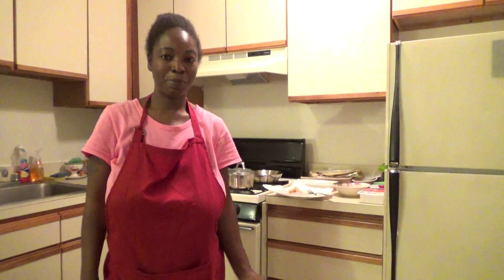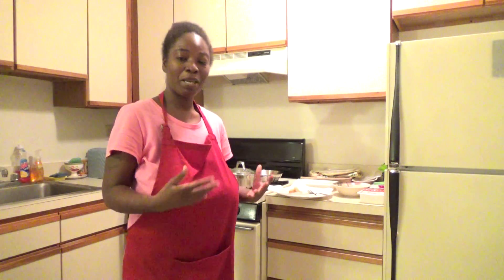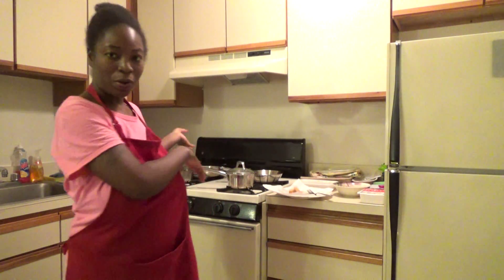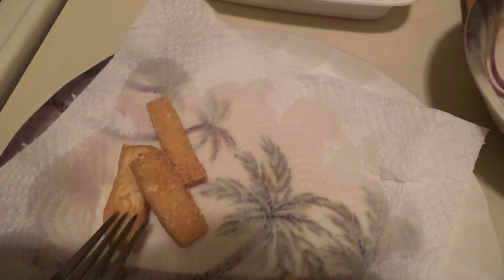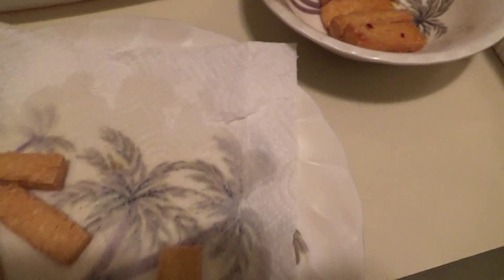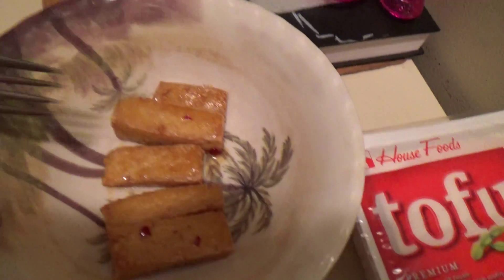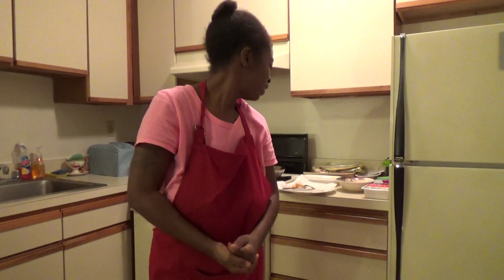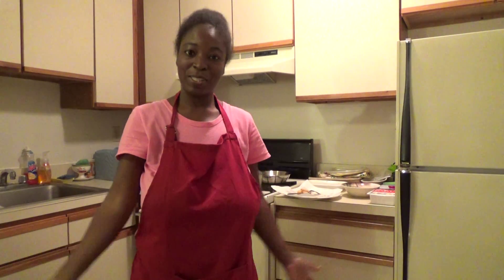Plush2x's Vegan Kitchen(PVK) episode 31- homemade vegan chinese food(general tso tofu)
Plush2x's Vegan Kitchen(PVK) episode 31- homemade vegan chinese food(general tso tofu). original video was uploaded Dec. 10, 2015. (see comments below in this description section)

MY COMMENT: i found out that general tso tofu & bean curd & broccoli are not vegan. the sauces has chicken broth in them. the chinese ppl told me that. they said that's how all the restaurants make them. lucky for me i know how to make a homemade version. i understand if ppl get defensive. it's a dish they don't want to give up. don't get mad at the messenger just appreciate the message. u can make it yourself. the general sauce in the grocery store doesn't have chicken broth in it.

MY COMMENT: the chinese ppl know how they cook their food & she told me they all have chicken broth. now maybe some restaurants don't use it but u should ask just to make sure. also, keep in mind ppl lie just to not lose customers. i had someone sold me a veggie patty from subway after i asked alot of times did it have any animal or by products in it and they told me it was soybean & vegetables only. i ate it because i believed them. my 2nd visit i later found out it has milk & eggs in it after insisting they check the box for the ingredients. it's for vegetarians not vegans.

MY COMMENT: some ppl said they've had them made w/ veg. broth but it wasn't done like that at the restaurant that i went to. maybe others do it but I haven't seen any.

MY COMMENT: check out my vegan breakfast, scrambled tofu, vegan waffles & vegan sausage patties on my facebook page Plush2x's Vegan Kitchen-PVK. it's on episode 73. i also have alot of veganized food along w/ some new recipes that u can use. EVERYBODY GO VEGAN, SAVE ANIMALS LIVES, YOUR LIFE/HEALTH & THE ENVIRONMENT/WORLD!